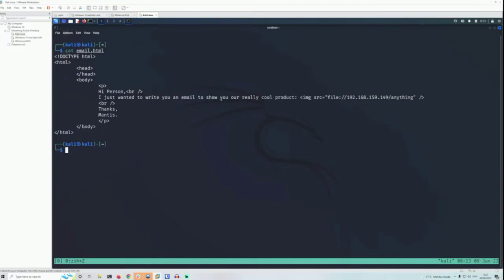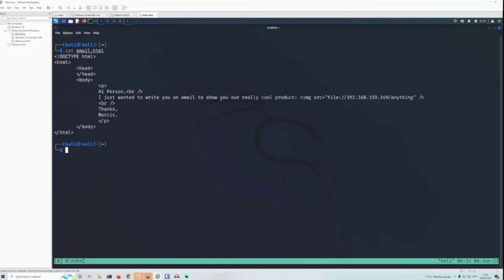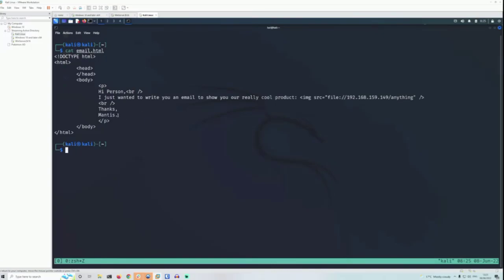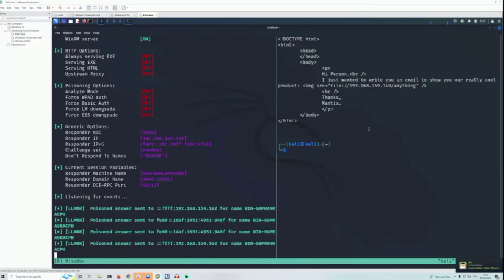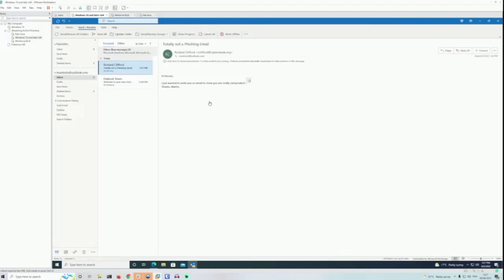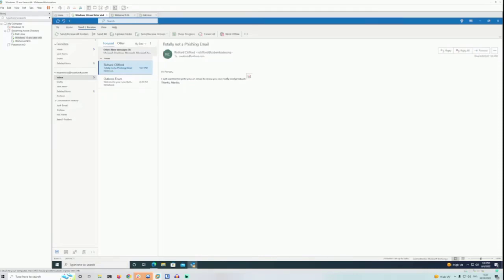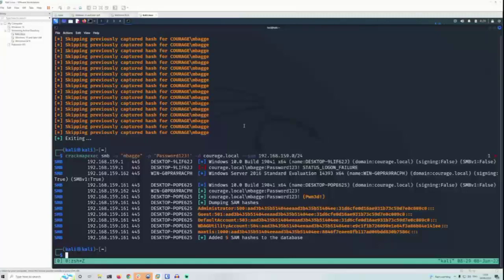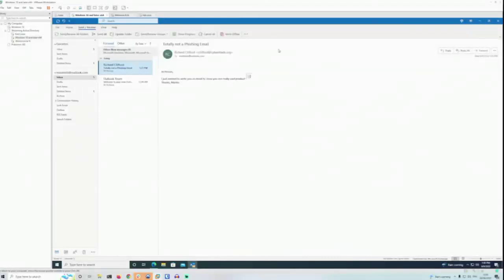Server aur website hack karne ke 5 tarike || 5 Ways to Hack Servers and Websites || website hacking